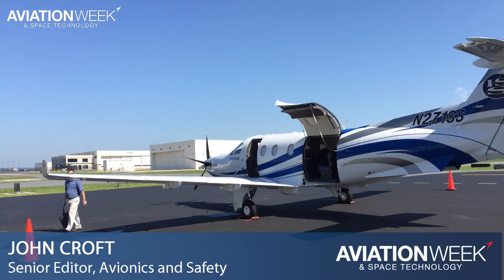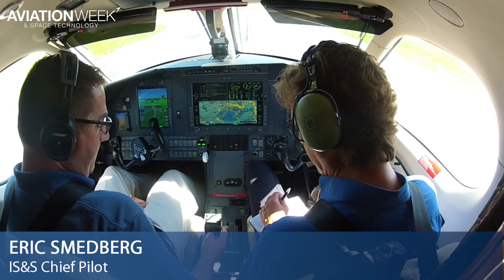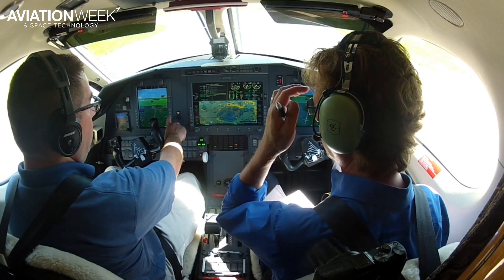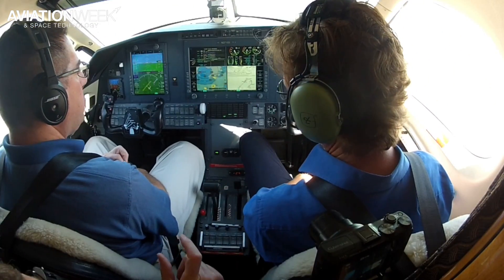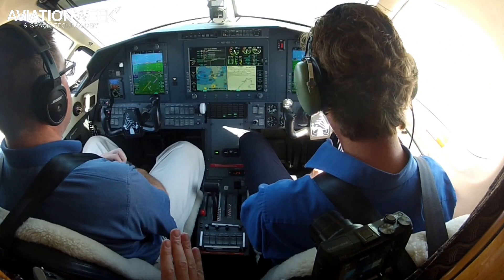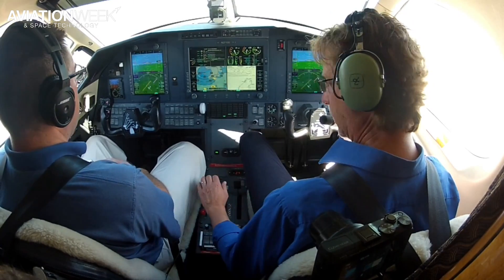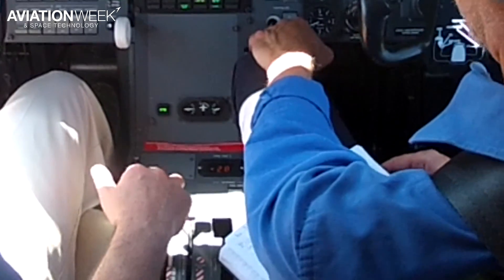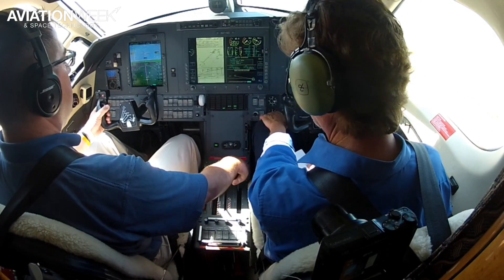An Autopilot for Turboprops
Pennsylvania-based Innovative Solutions & Support has certified what officials say is an industry-first: An autothrottle for non-FADEC turboprop engines. Aviation Week sampled the system on a demonstration flight in IS&S’s Pilatus PC-12 on a flight out of Wilmington, Delaware, in late April. Pilots can command the system to fly to a certain torque level or airspeed for any portion of a flight, including takeoff and go-around.